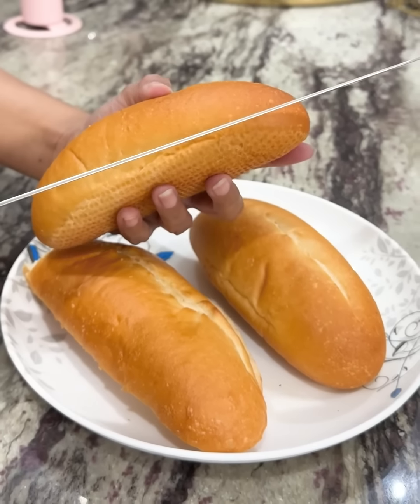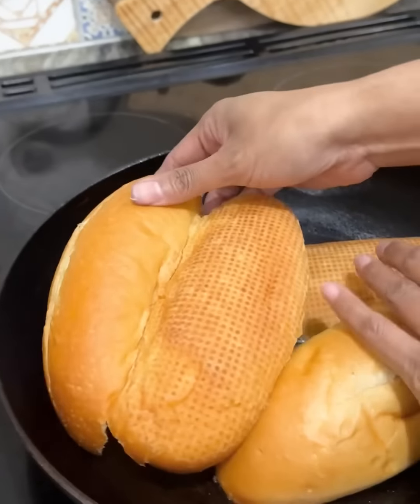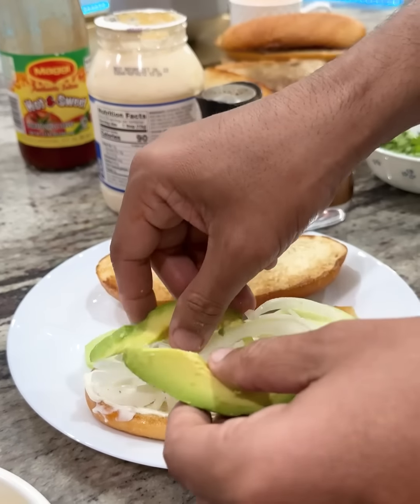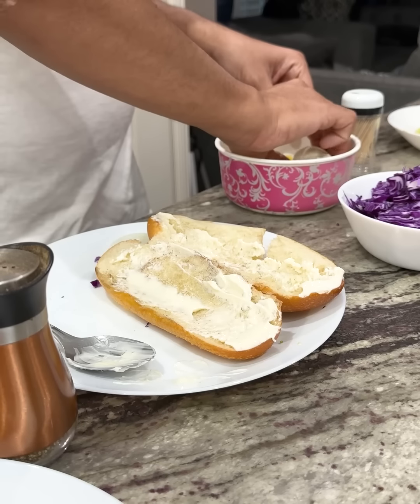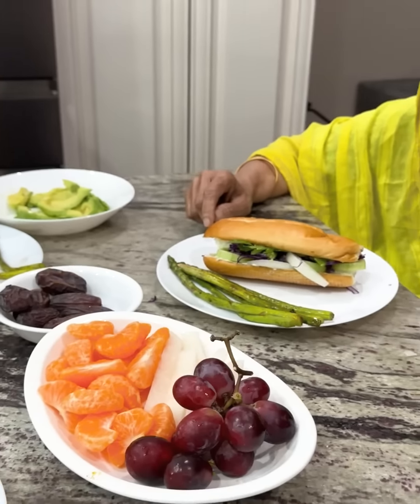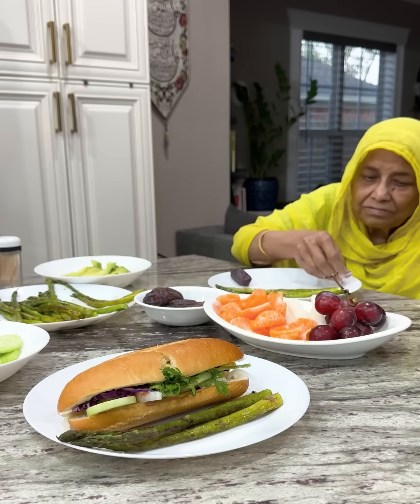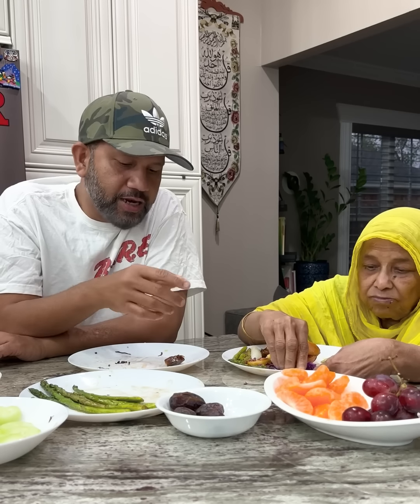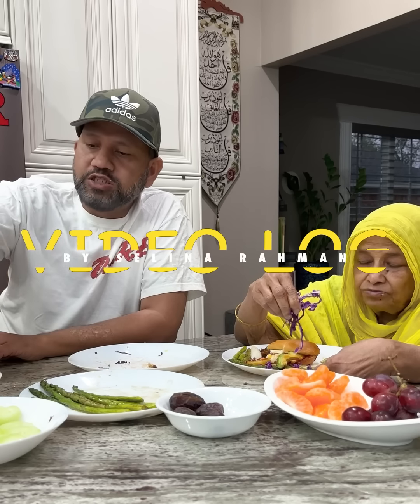বাপ্পীর স্পেশাল ইফতারে রোযার ৩য় দিন || আজকের ইফতার || Iftaar Vlog by Selina Rahman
বাপ্পীর স্পেশাল ইফতারে রোযার ৩য় দিন || আজকের ইফতার

আমাদের ইফতার এবং সেহ্‌রি থেকে আইডিয়া নিতে পেইজটি ফলো করুন